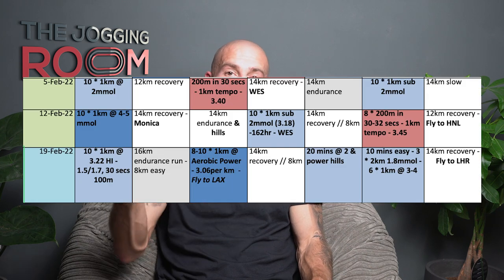Olympics marathon training! Week 6 - Review of training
Join me on my journey to the Paris Olympics! In week 6 of the marathon training series recap, I've been focusing on rebuilding fitness and getting back into shape. This week talks about a likely first race opportunity, and how you could break down your week of training to assess how you did!

You can see more tips & tutorials here: (over 12 hours of tips, and 60 different lectures covering recovery, nutrition, psychology, strength training, and very running-specific help)

60 lectures and 12 hours of tips

Progress faster
Reach the next level & increase your enjoyment while running with user-friendly tutorials for all levels of runner

Simple instructions
Premium tutorials are divided into manageable bits, designed for you to correct your mistakes, and improve your knowledge of all things running